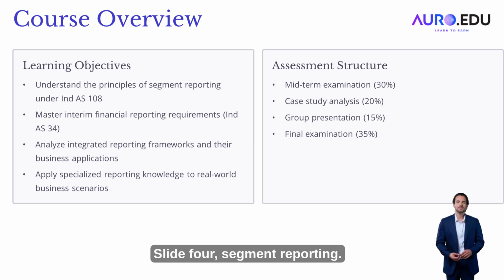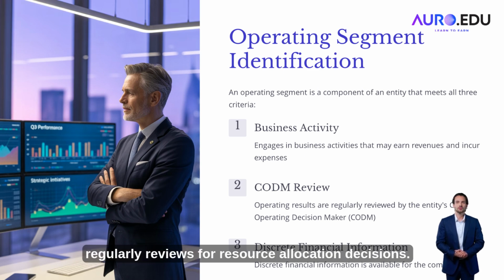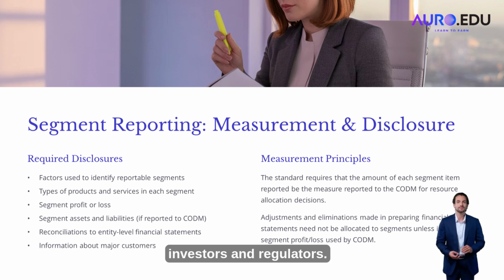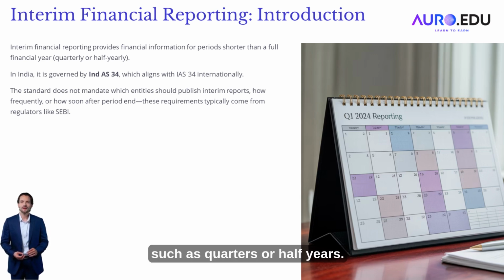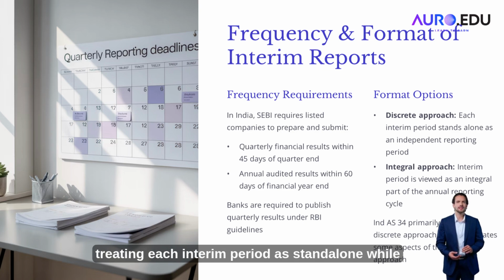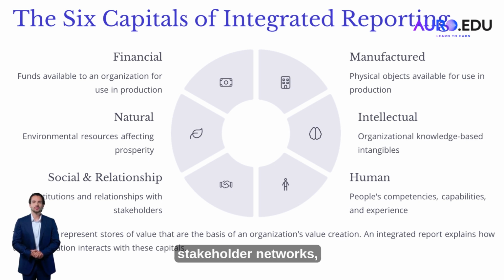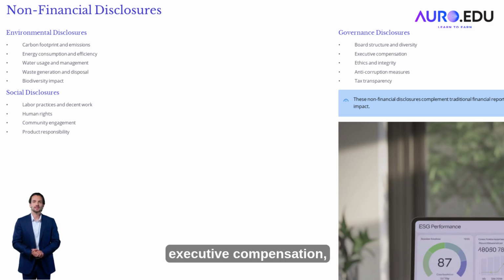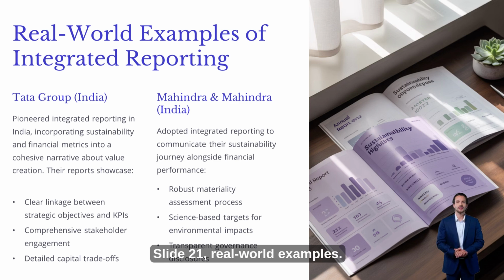Advanced Financial Accounting & Reporting 5